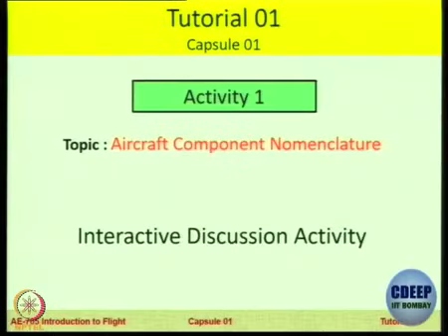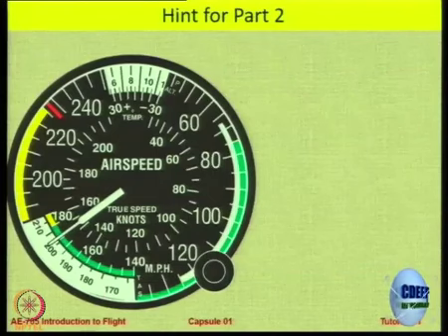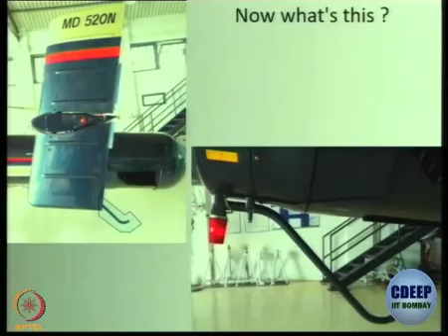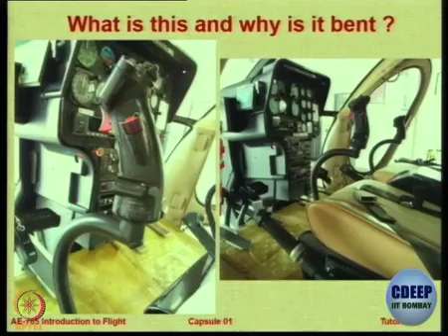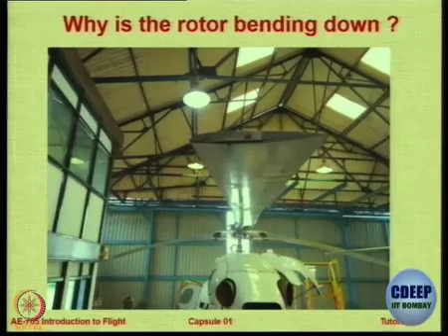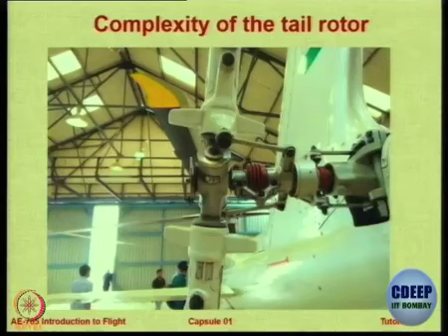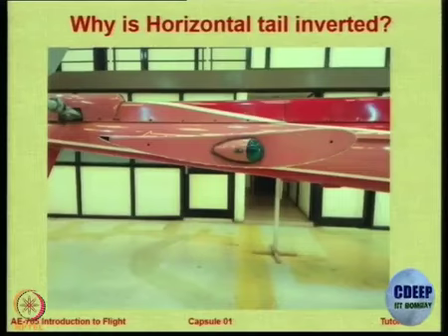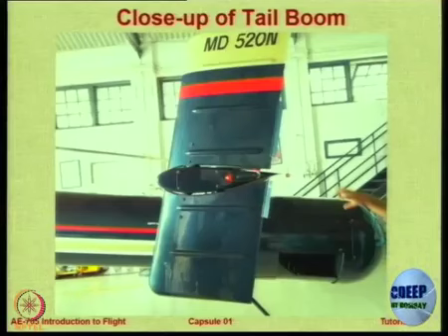09 - Week 2-Lecture 8 NEW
Aerospace Engineering NEW